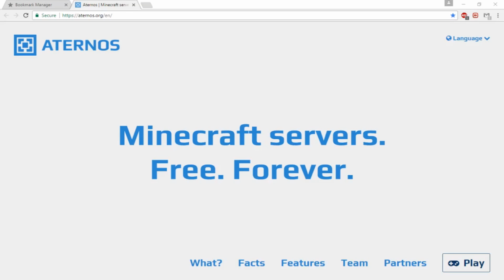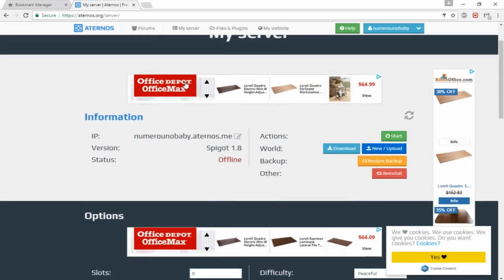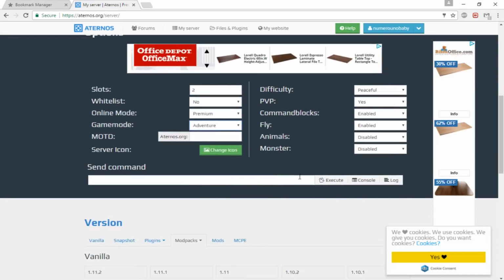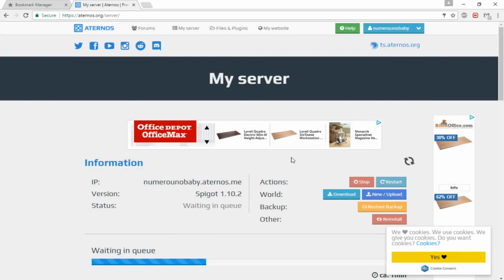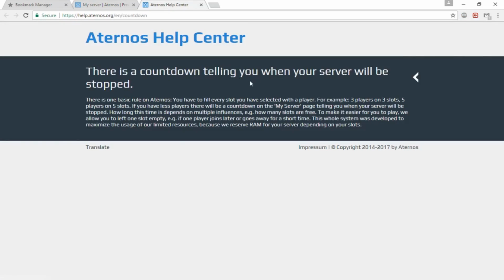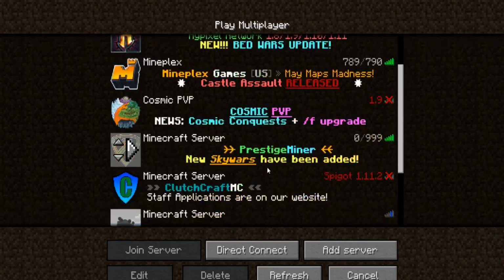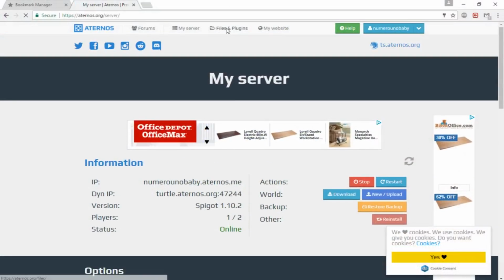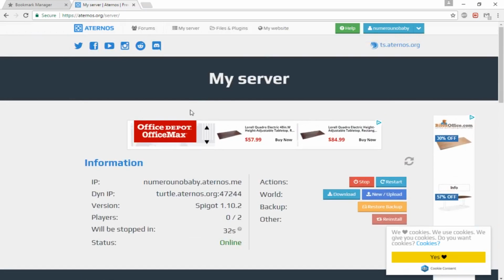HOW TO GET AN ONLINE HOSTED MINECRAFT SERVER FOR FREE!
How to get an online hosted, 24/7 Minecraft server for FREE!

●▬▬▬▬▬▬▬๑LINK๑▬▬▬▬▬▬▬▬●